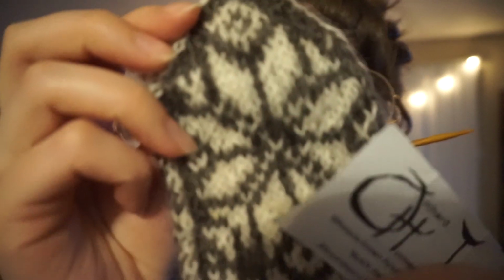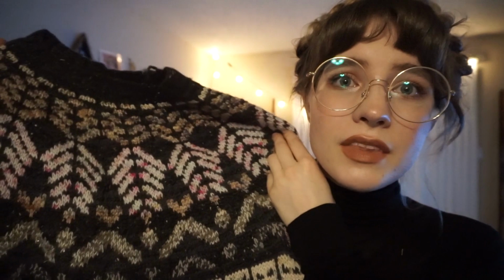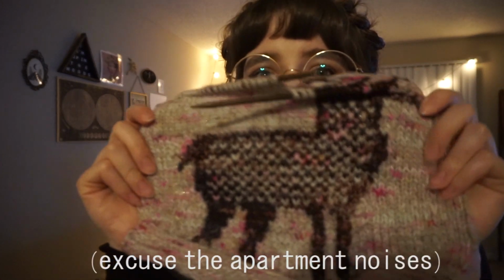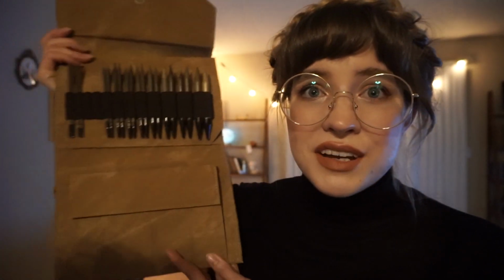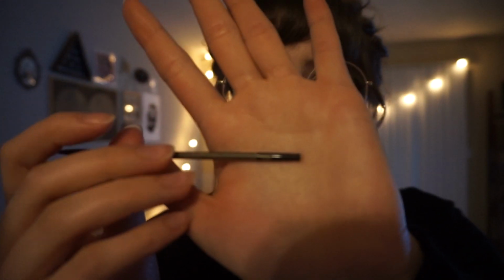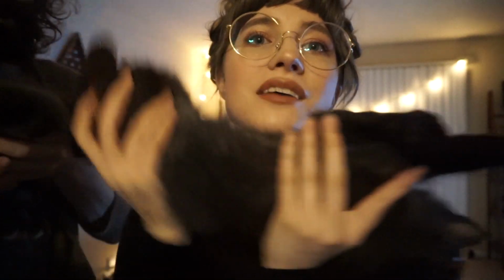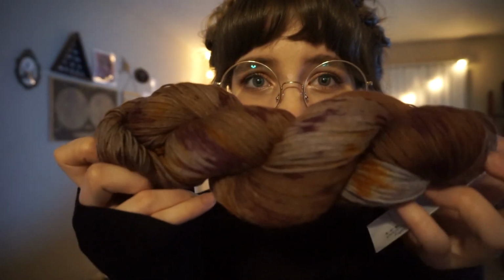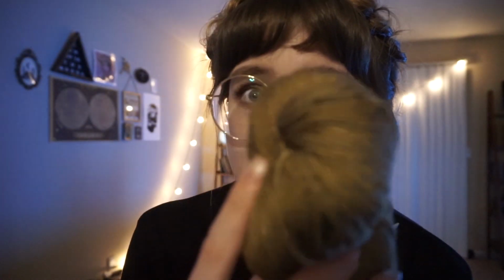Pikku Kimalainen Knitting Podcast Episode 5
31:33 I meant to say top whorl drop spindle!

Yarn used for the mittens is made by Orcard Homes Icelandics

Made out of scrap yarn

Made from scrap yarn and fingering weight yarn dyed by Akara Yarns

Big hugs and thanks to Sigurd J. (@theslidingswede) for editing this video with/for me.

Ravelry:
username - 0pikkukimalainen0
group - pikku kimalainen podcast